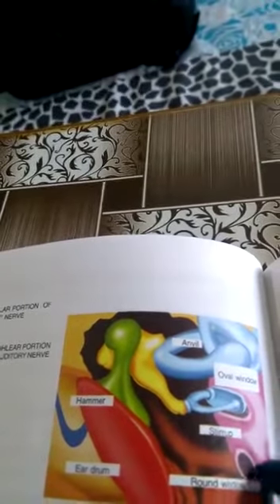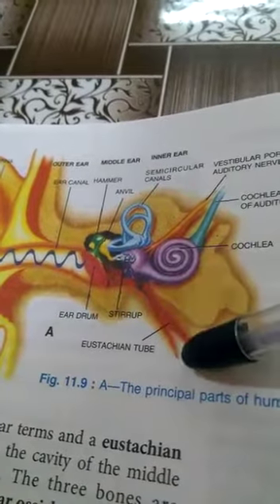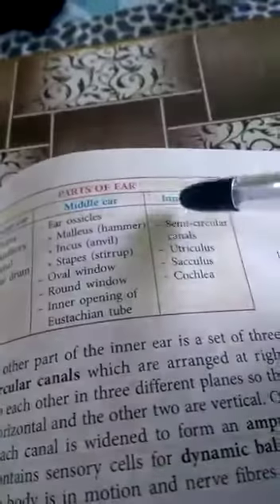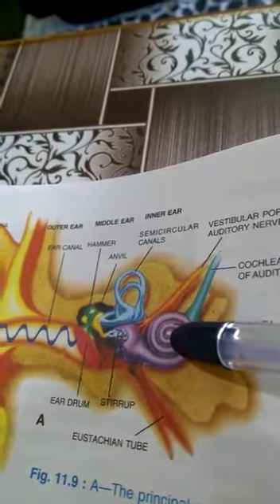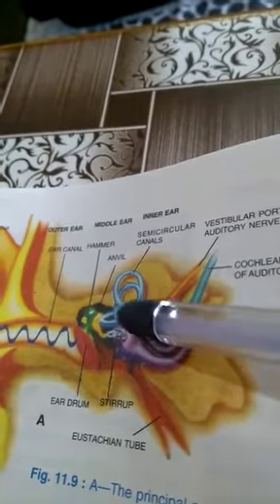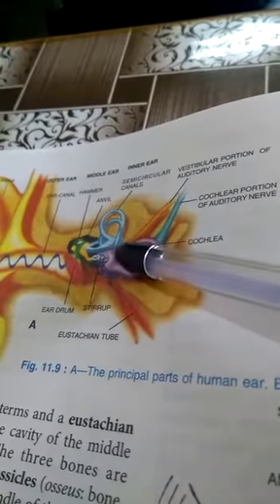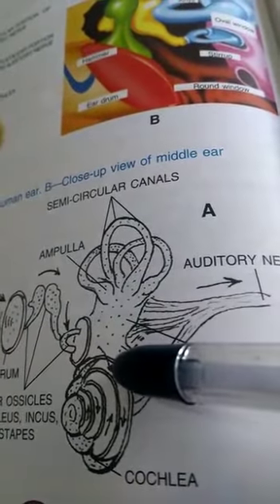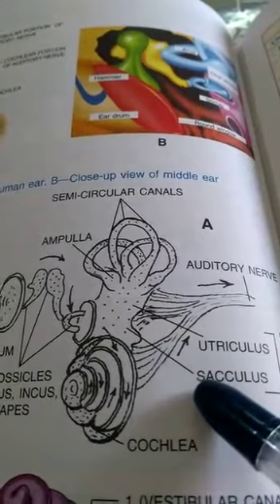Class 10 Biology Structure of ear part 1